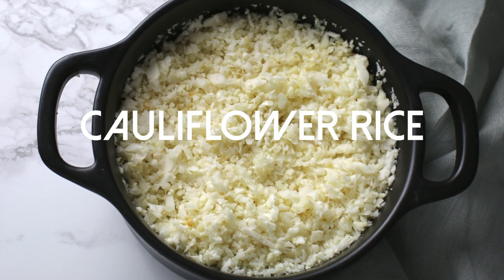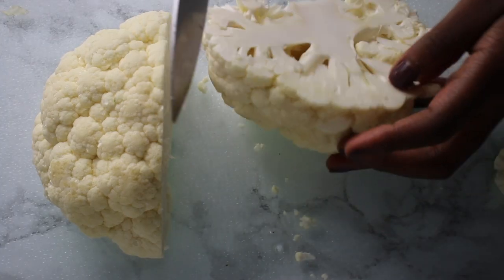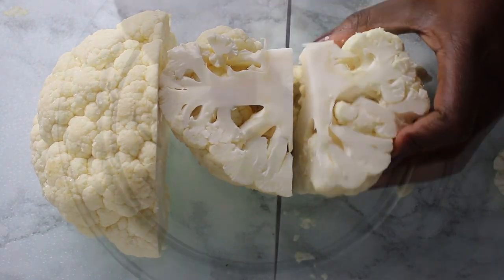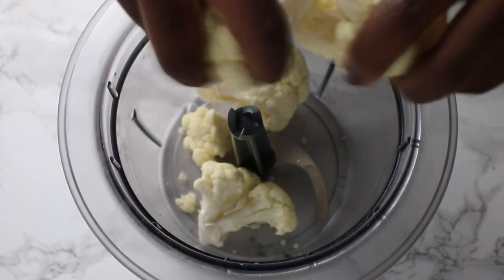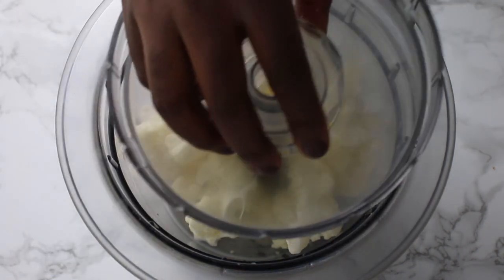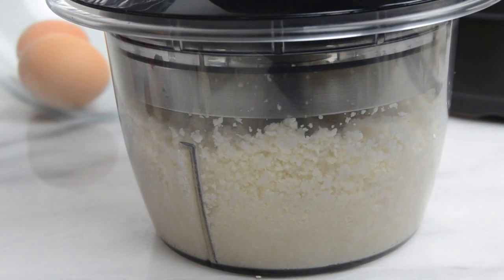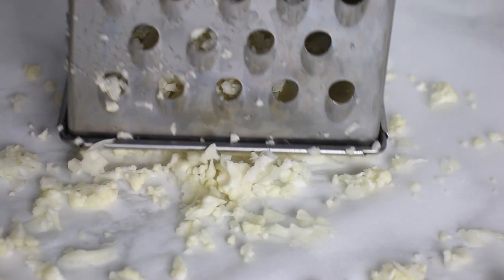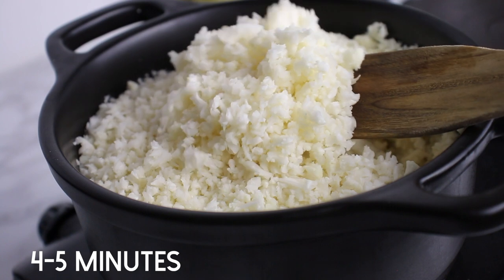Cauliflower Rice With And Without A Foodprocessor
In this short video I will share with you how I make cauliflower rice with and without a food processor

My Favourite Kitchen Tools👇
Vitamix S50 Blender ➡️
KitchenAid Digital Hand Mixer ➡️

Canon EOS 70D Body ➡️
Canon EF-S 18-55mm f/3.5-5.6 IS II SLR Lens ➡️
Rode NT-USB Microphone ➡️
Rode VideoMic GO Microphone ➡️